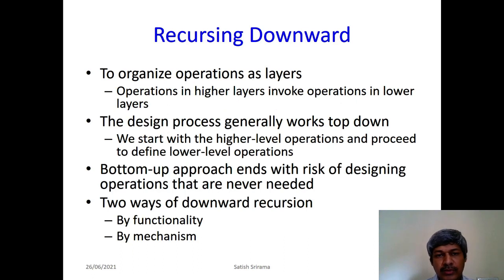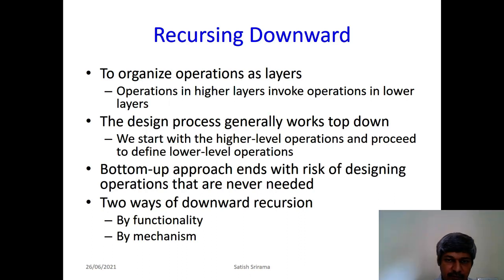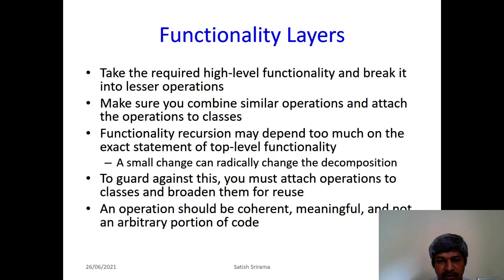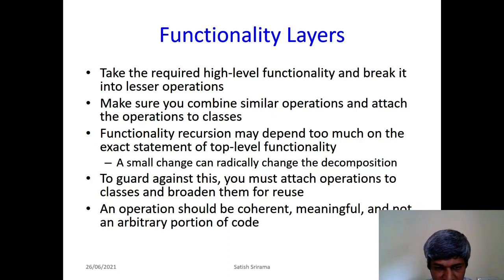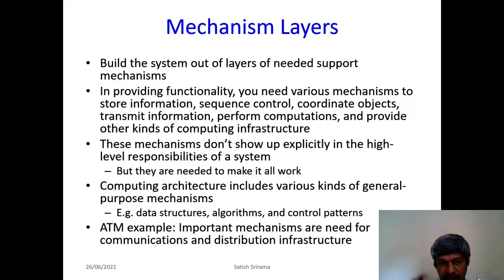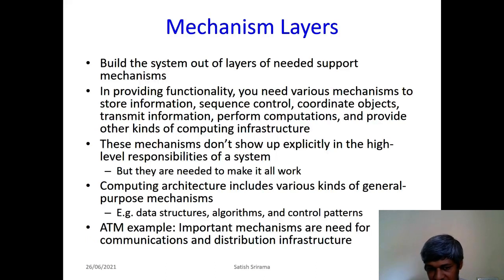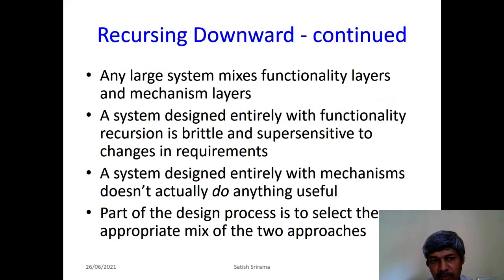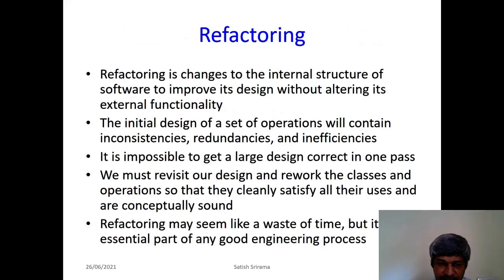U5 T6.3 Class Design Steps - Part 3